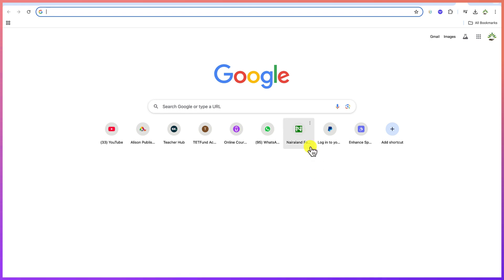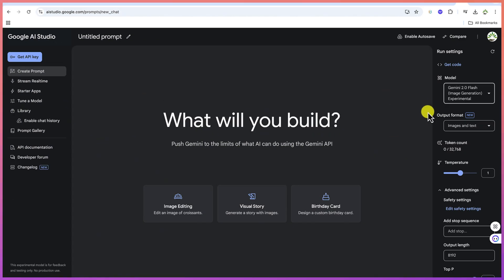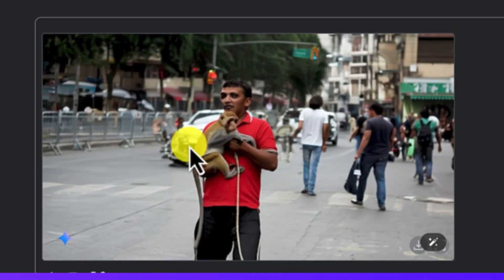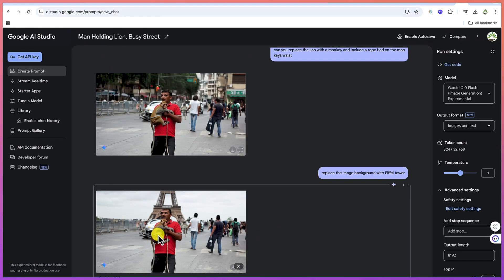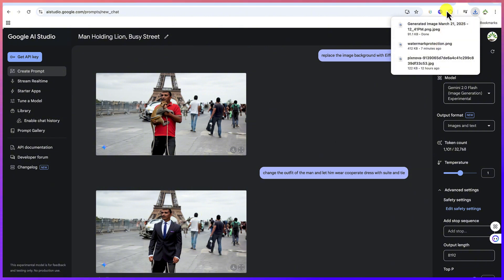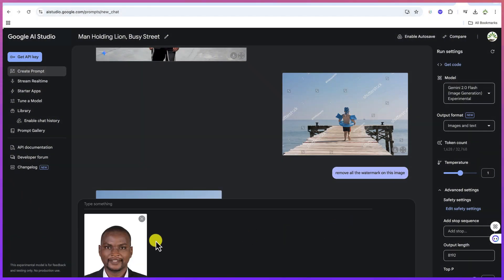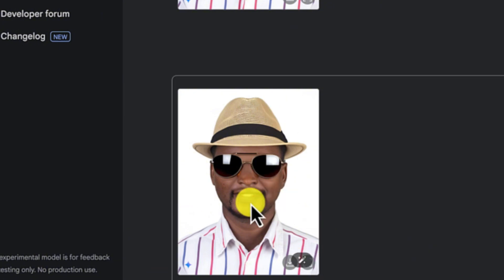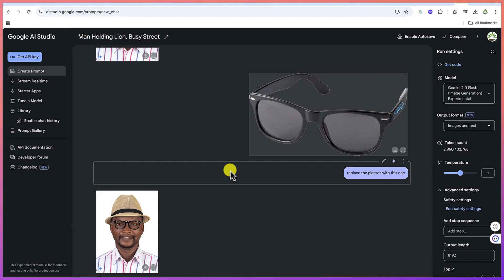Create & Edit Photos with Google AI Studio Free Tutorial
✅Create & Edit Photos with Google AI Studio Free Tutorial 👇👇@epicmentorship

💠Learn how to create and edit photos with Google AI Studio completely free! 🚀 In this beginner-friendly tutorial, I’ll walk you through the steps of using Google’s AI tools to generate, edit, and enhance your images effortlessly. Whether you’re a student, content creator, or professional, Google AI Studio makes photo editing fast, smart, and simple.

By the end of this video, you’ll know how to:
✅ Create photos with AI prompts
✅ Edit and enhance your images
✅ Use Google AI Studio for free